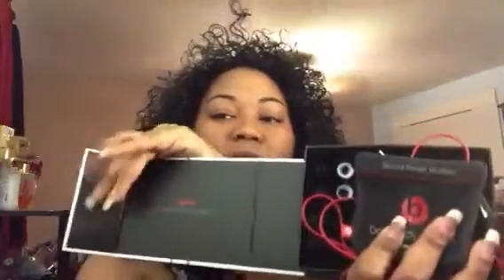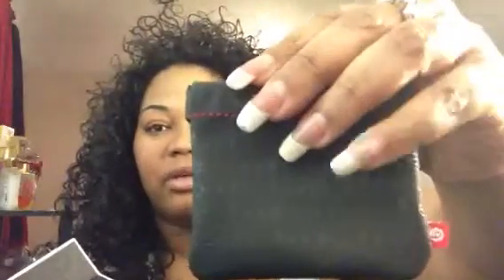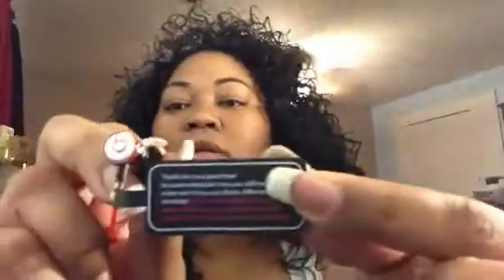IBeats?? Get you some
Hey guys I purchased these I beats at the Barnes and Nobles for $99.